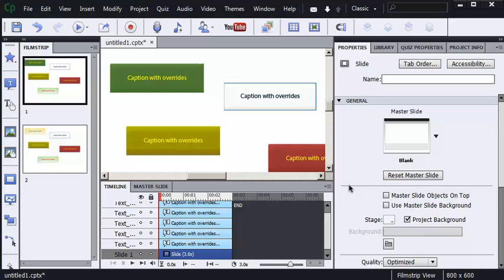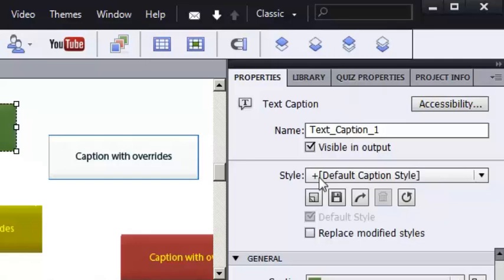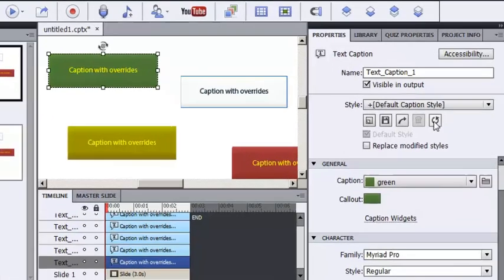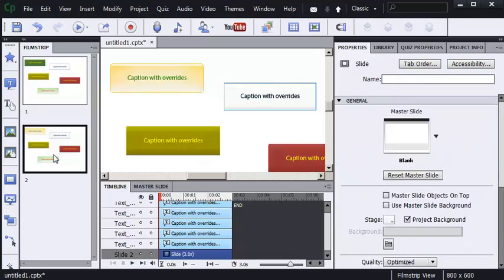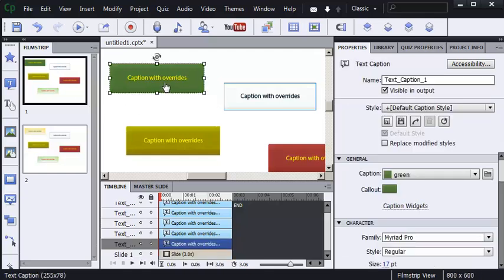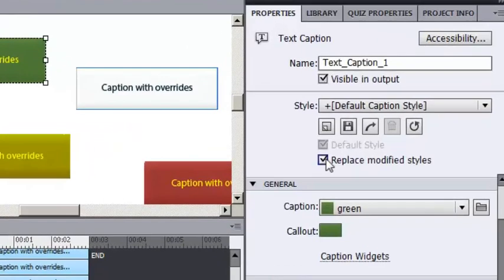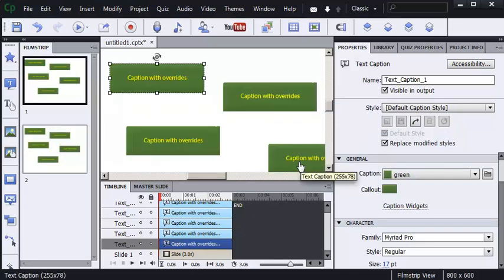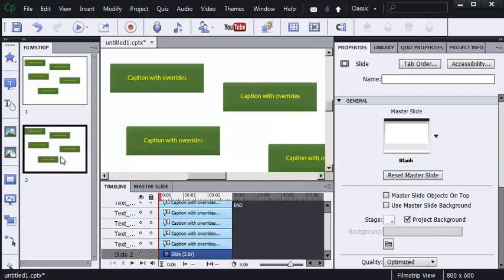Adobe Captivate: Replace Modified Styles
Watch this demonstration and learn how to use Captivate's Replace Modified Styles option to quickly remove object style overrides project-wide.